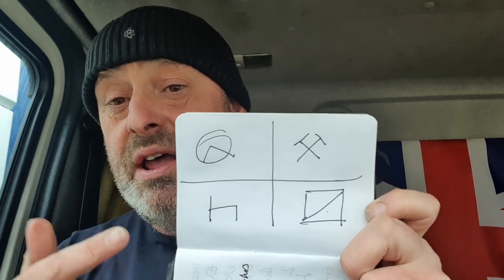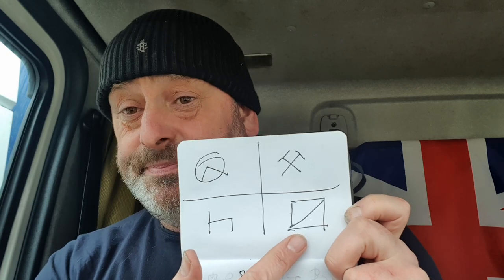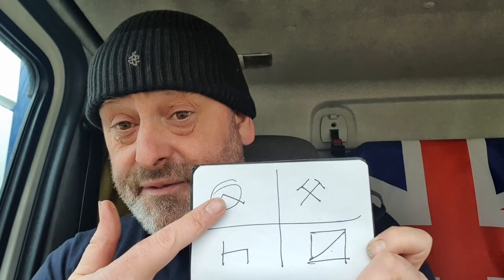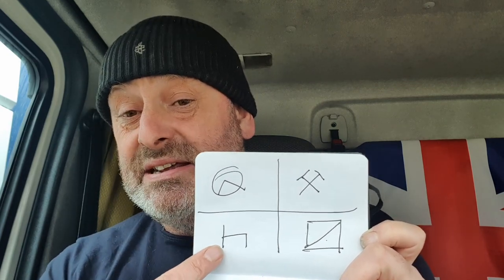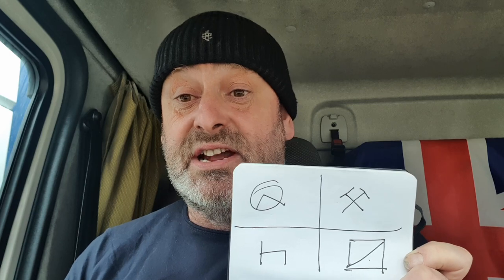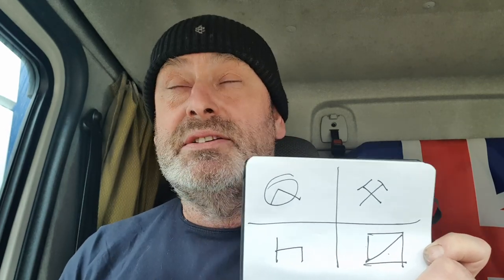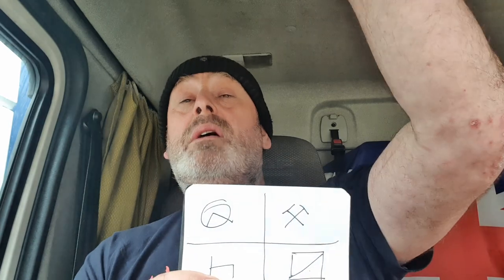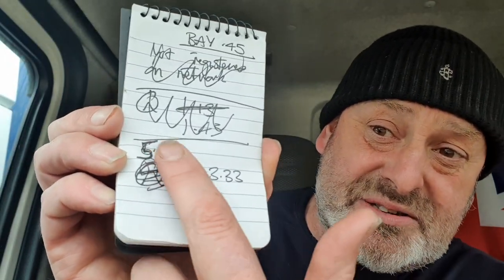Driving hours explained and how I manage my drivers hours as an owner driver